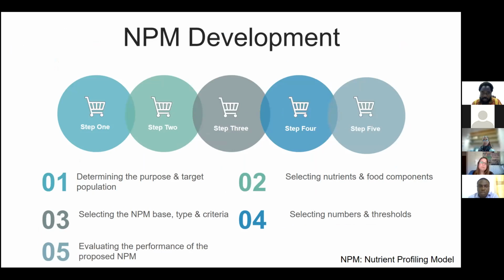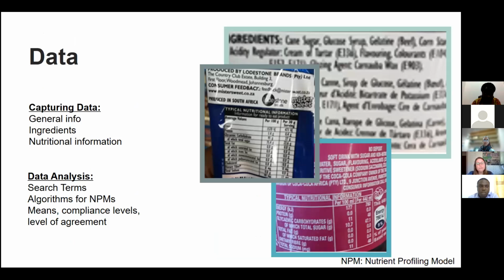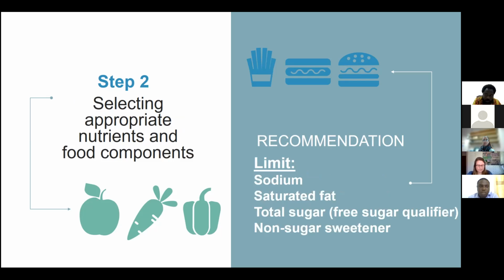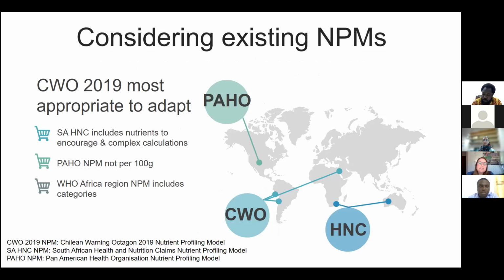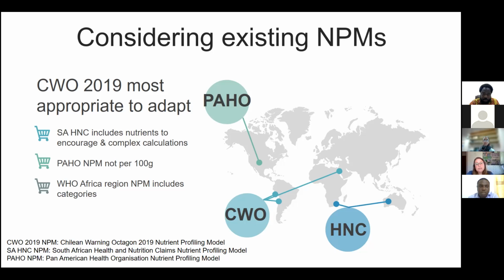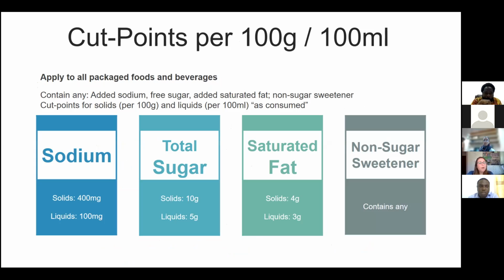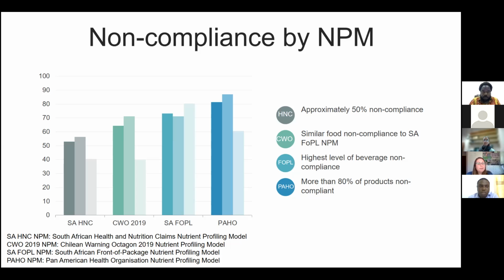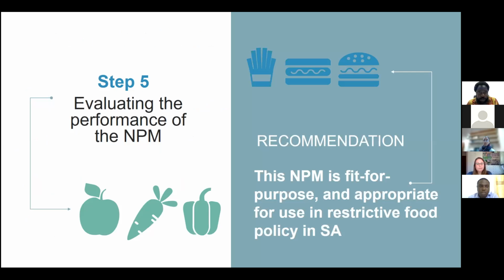FERN2021/INFORMAS Africa eSymposium 2021: Abstract Presentation by Tamryn Frank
Tamryn Frank presentation on “Developing a nutrient profiling model to underpin food and nutrition policies in South Africa” at FERN2021/INFORMAS Africa eSymposium 2021, organized by the Providing Measurement, Evaluation, Accountability and Leadership Support for Non-Communicable Diseases (MEALS4NCDs) Project.